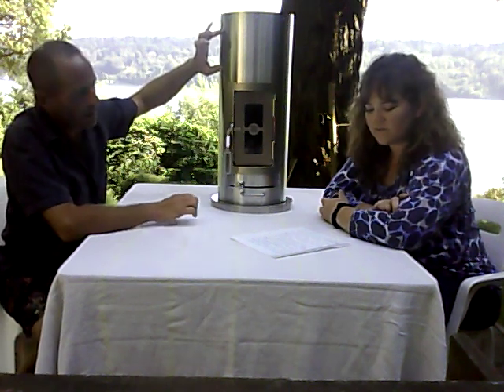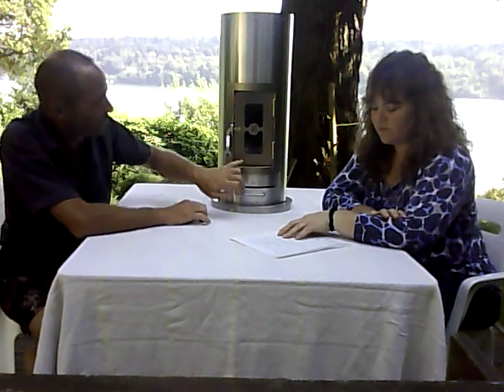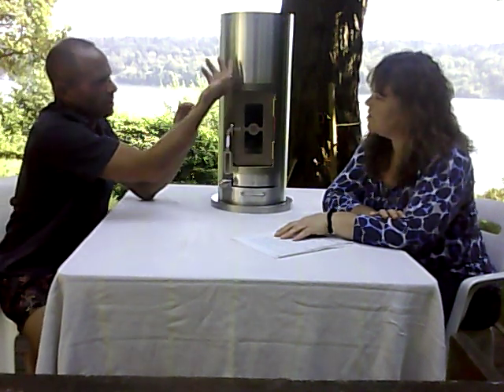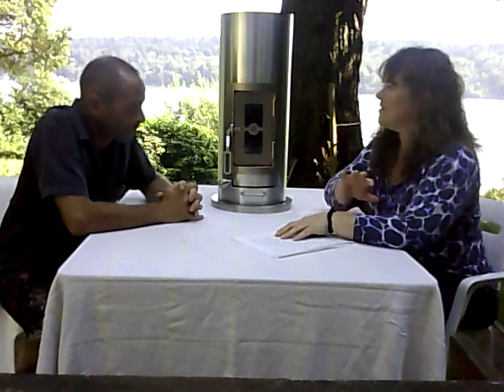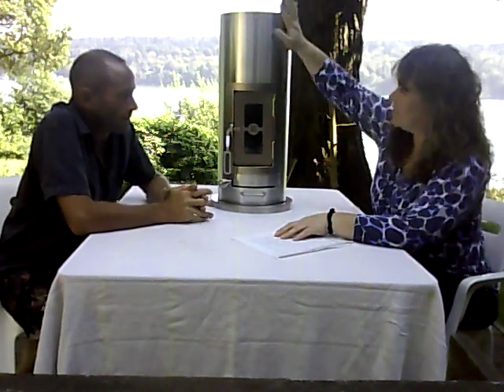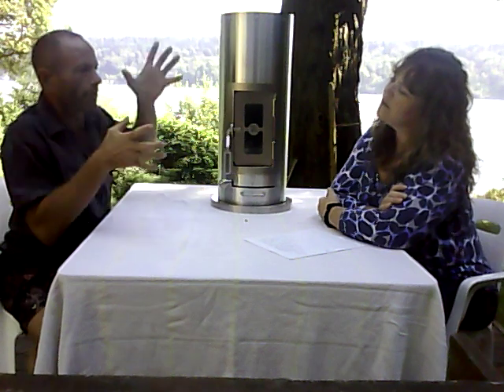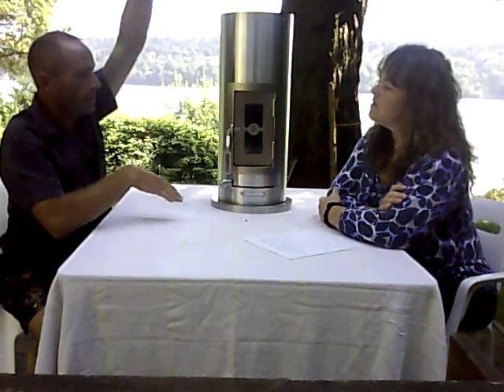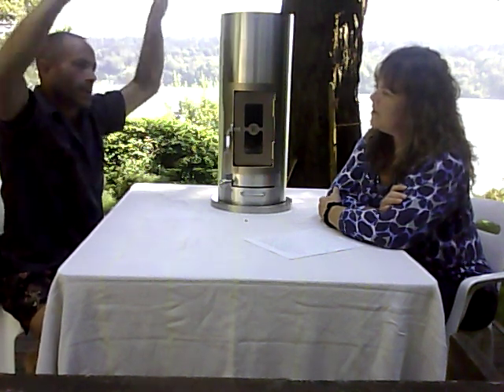(NEW) 8/15/12 "Kimberly Stove Q & A Interview"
Here are all of the questions and answers about the Kimberly Stove
you have been waiting for. Please don't hesitate to ask any other
questions by clicking below or via-email.

Thanks for your time and we hope you enjoy.